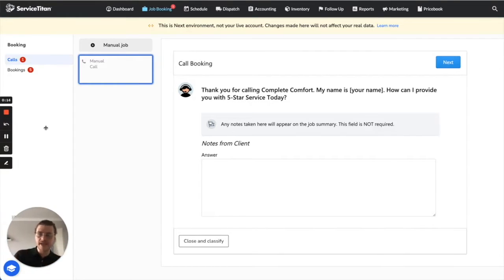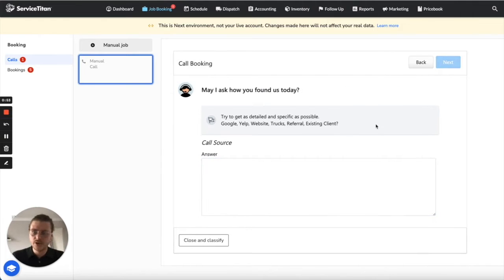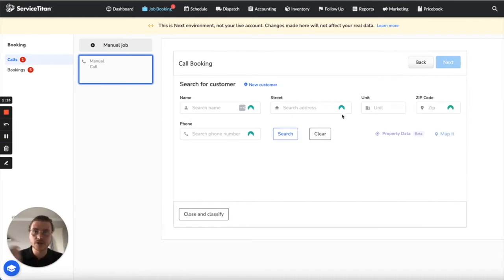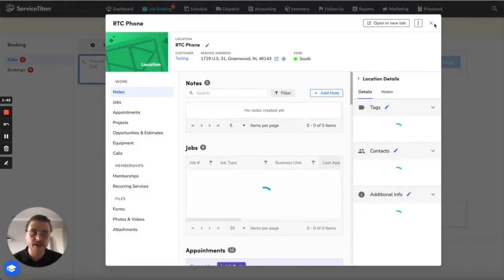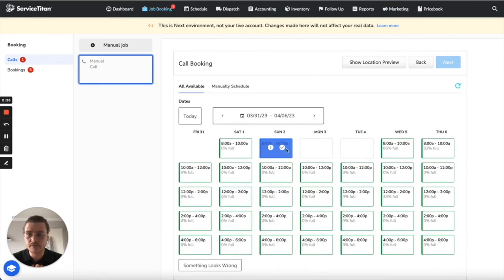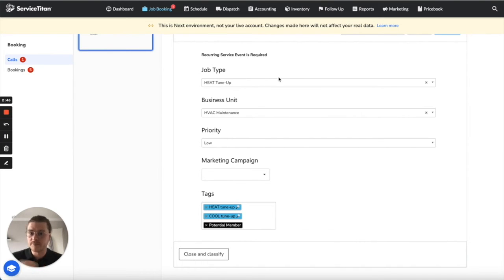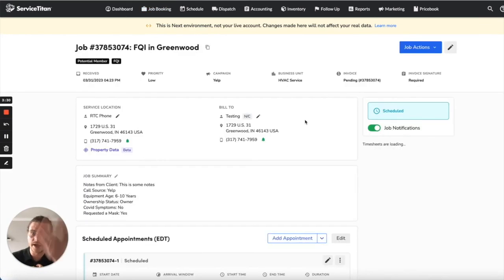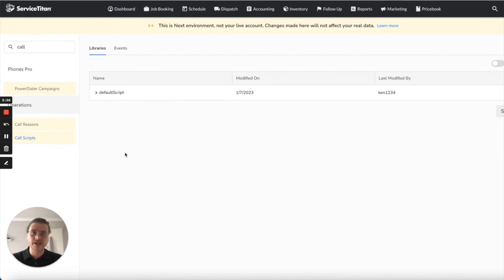ServiceTitan Tutorial | Call Scripts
In this tutorial video, we show off a little known feature of ServiceTitan called "Call Scripts". Adding conditional logic to the call booking process is one of the most common things we get asked for at The Graphite Lab and this feature of ServiceTitan can provide it...as long as you know some Javascript.